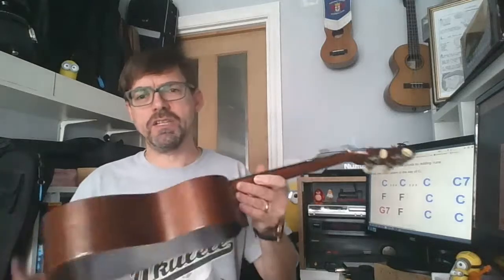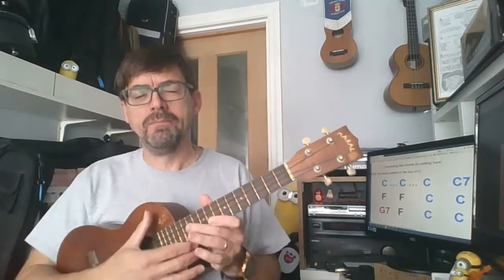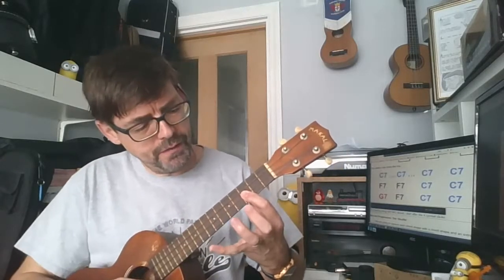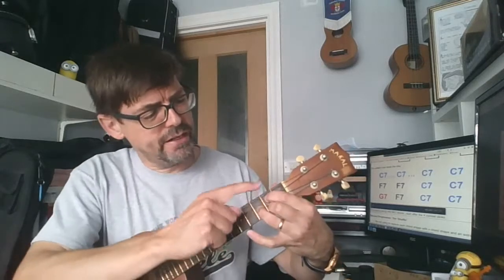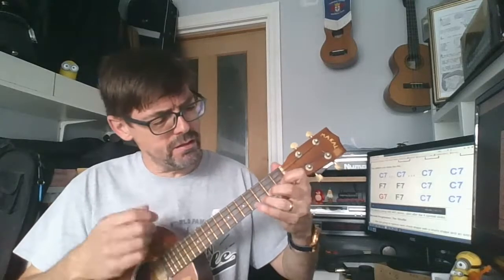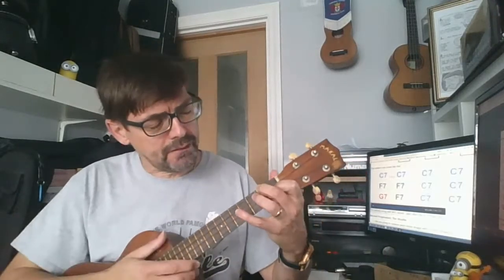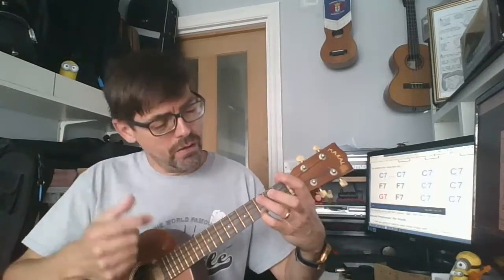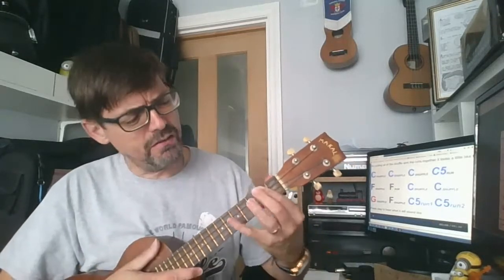UkuleleRocks! '12BarBluesPLUS!'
LIVESTREAM workshop on '12BarBluesPLUS!'
Ways to progress with the basic 12 Bar Blues pattern